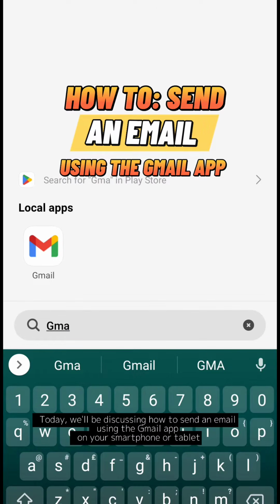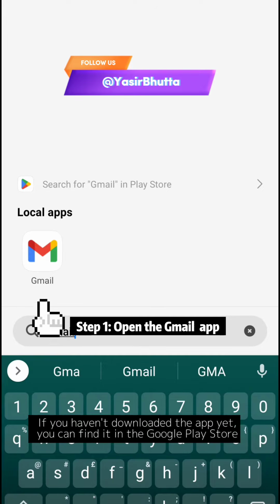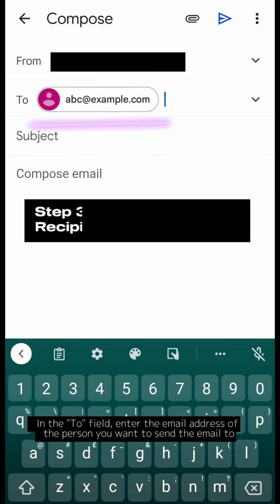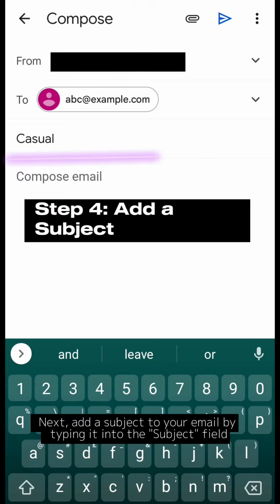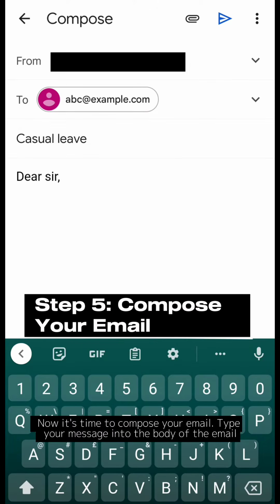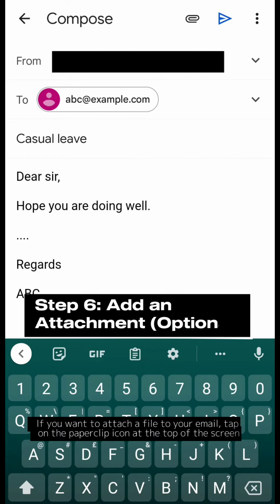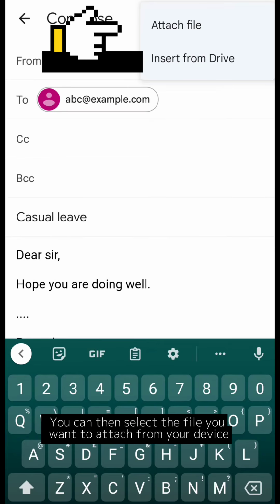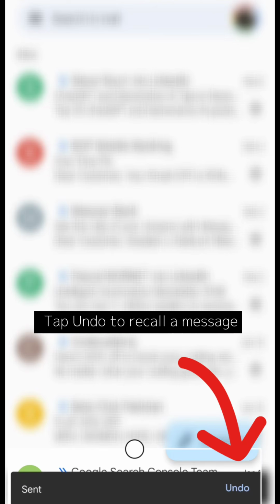How to Send an Email Using the Gmail App